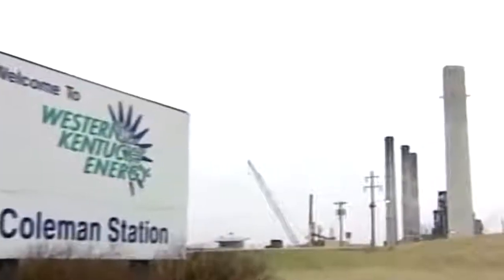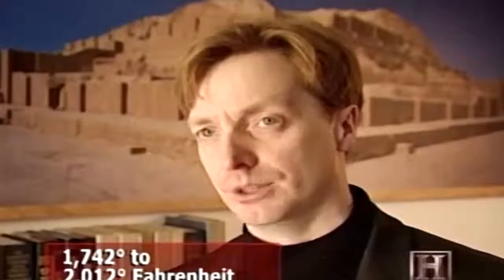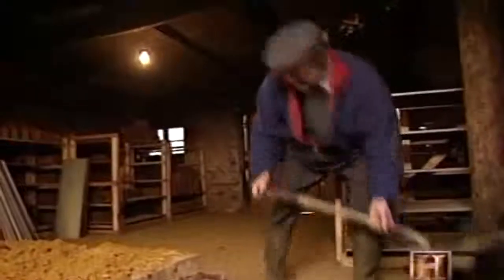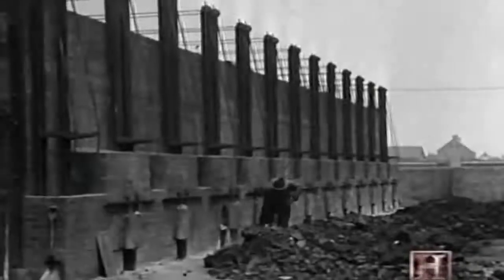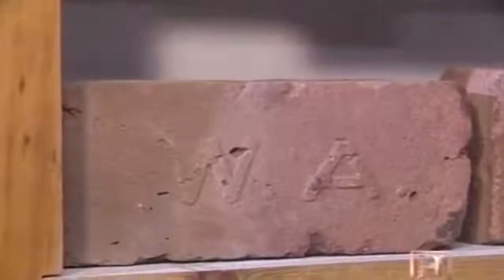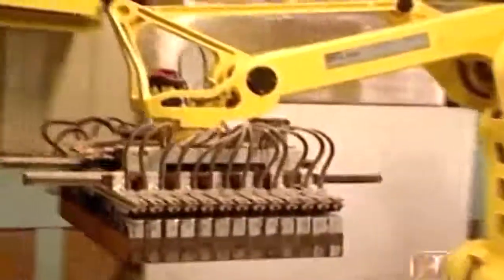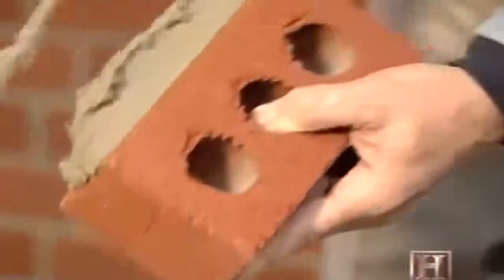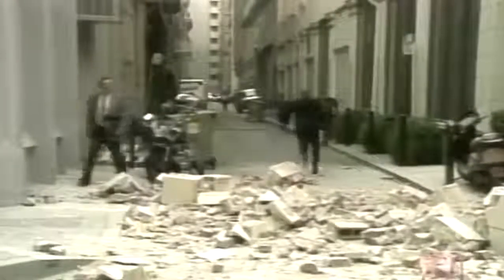Bricks: Toughest Building Material - Cinema Classics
A brick is building material used to make walls, pavements and other elements in masonry construction. Traditionally, the term brick referred to a unit composed of clay, but it is now used to denote any rectangular units laid in mortar. A brick can be composed of clay-bearing soil, sand, and lime, or concrete materials. Bricks are produced in numerous classes, types, materials, and sizes which vary with region and time period, and are produced in bulk quantities. Two basic categories of bricks are fired and non-fired bricks.